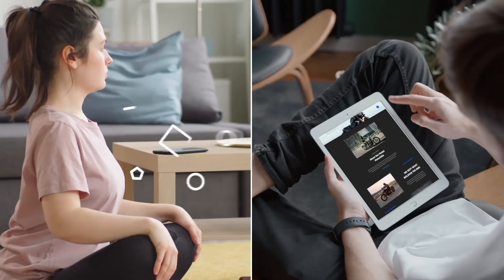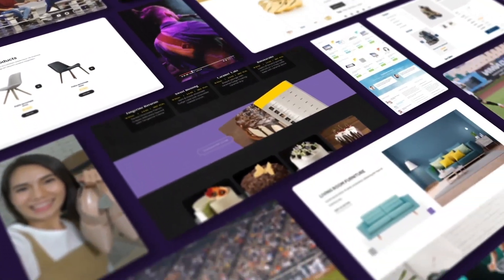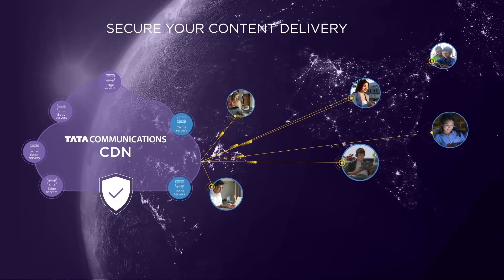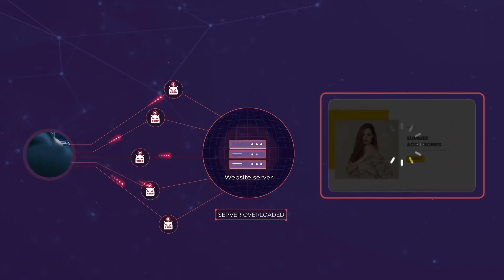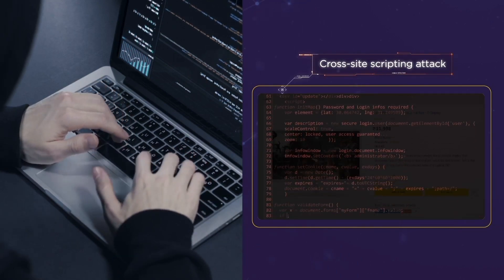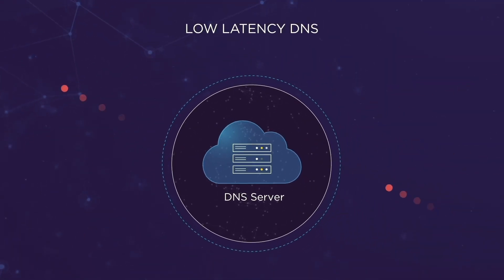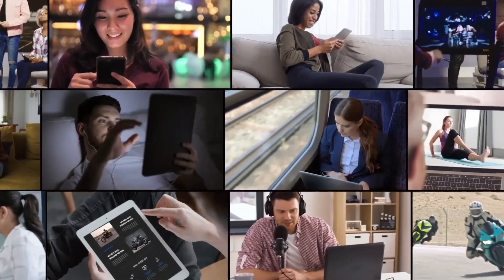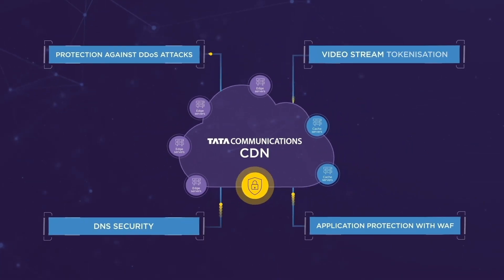Protecting your business from cyber threats & risks with iron-clad CDN security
As businesses continue to expand their digital footprint, the risk of cyber-attacks & security threats is growing exponentially. This is why Tata Communications offers CDN security services that help you protect your business with security layers built on a world-class, tier-1 ISP platform. Our top-notch CDN security protects your business by detecting threats in real-time and provides a secure environment for delivering content to your end users.
In this video, we help you take a closer look at how these CDN security services work per your business's requirements. You'll learn about the different security features and technologies that can be used to protect your website from DDoS attacks, malware and other threats.
So whether you're a small business just starting out or a large enterprise serving customers worldwide, our CDN security services can help you stay protected and competitive in today's digital landscape.
Don't let online threats impact your business - explore how Tata Communications' CDN security services can help.